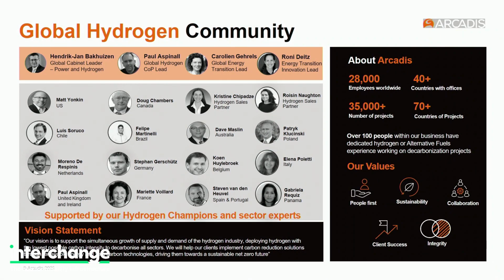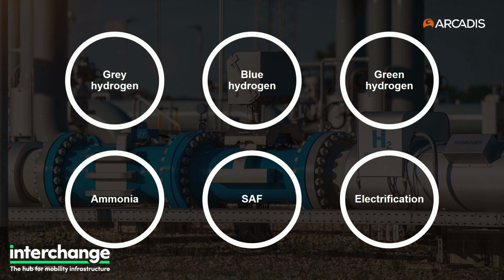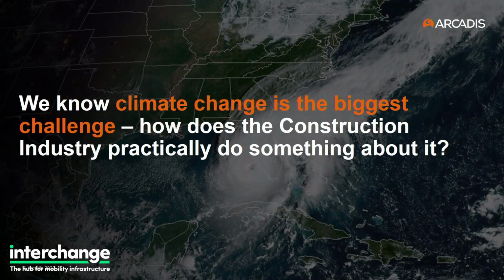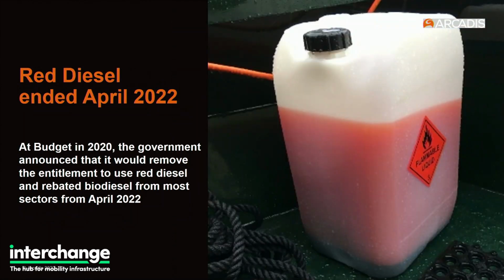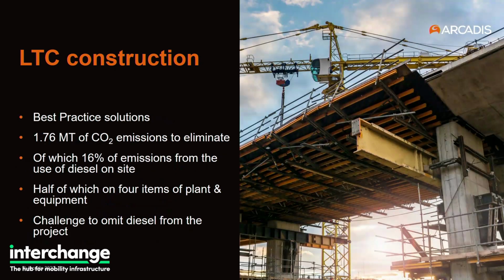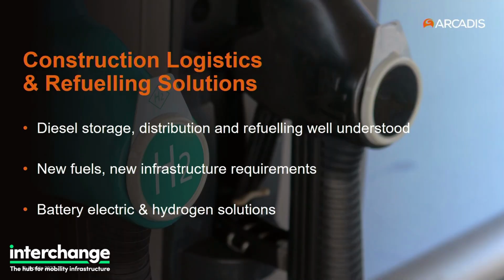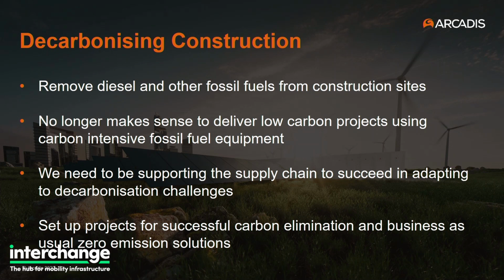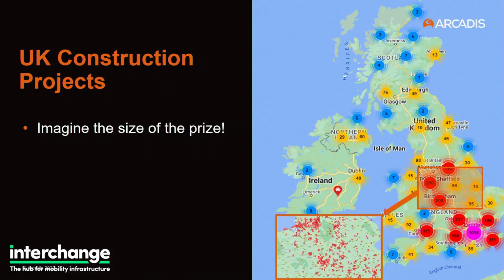Decarbonising construction plant and equipment – removing diesel from construction operations Paul